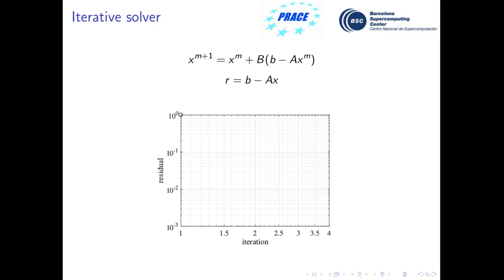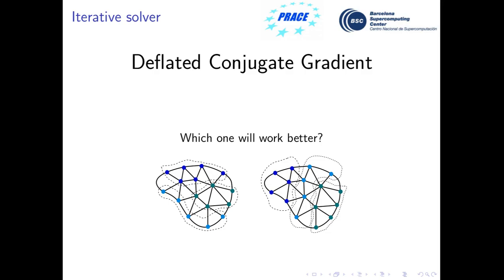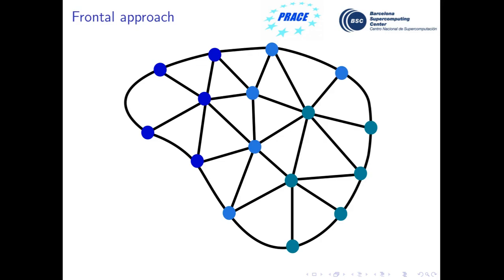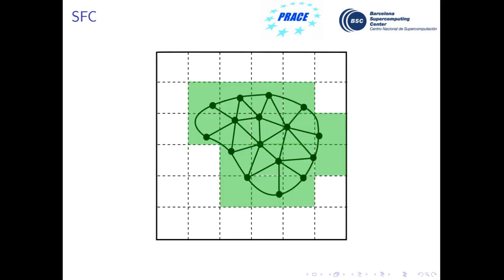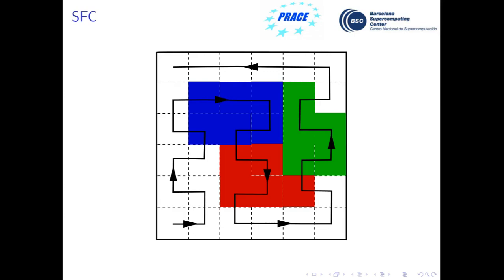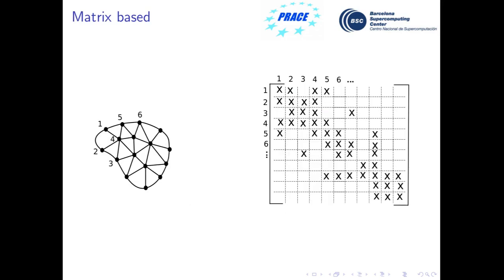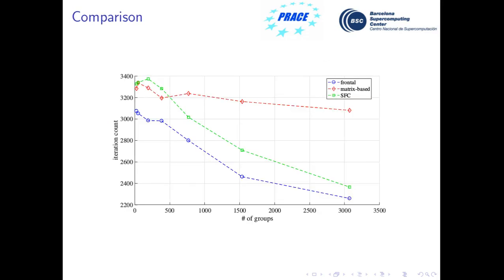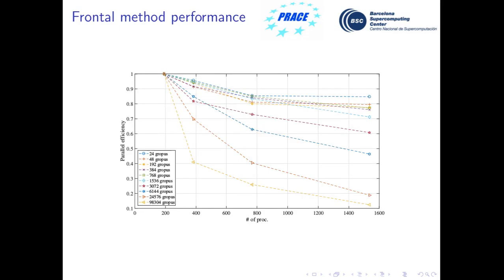1801 Wojciech Laskowski, Adaptive multi partitioning for the parallel solution of PDEs